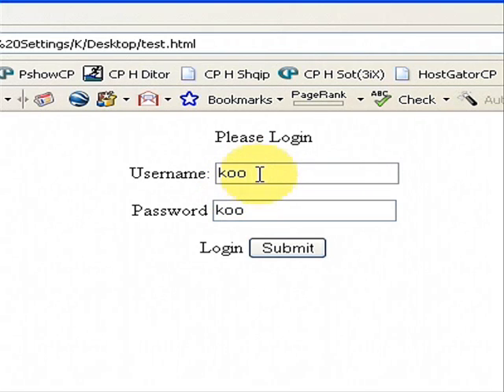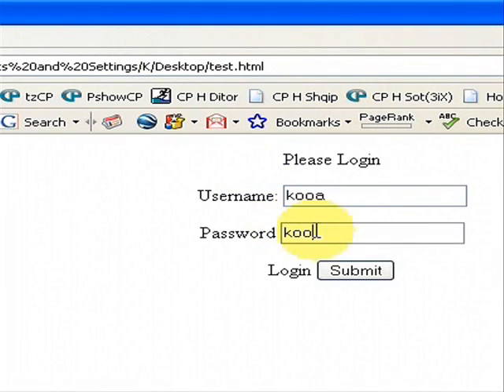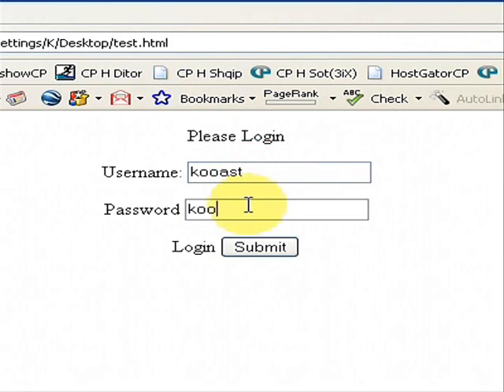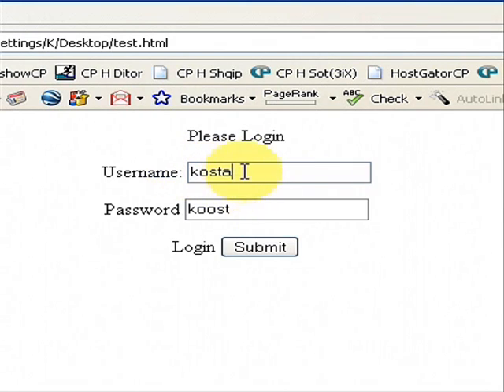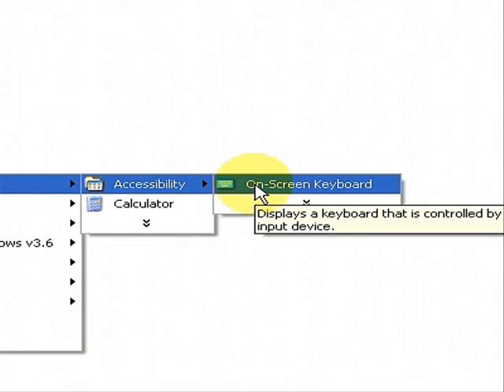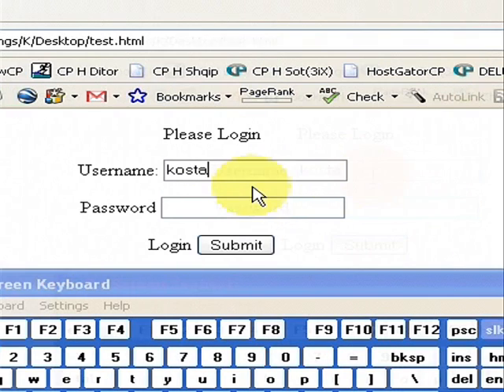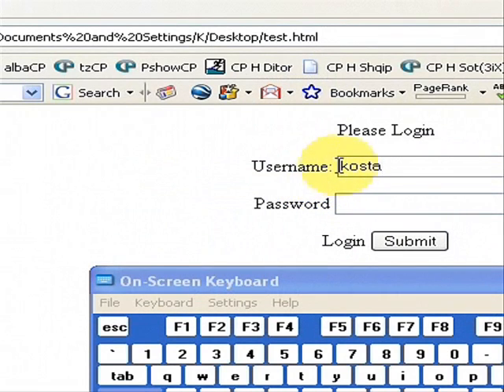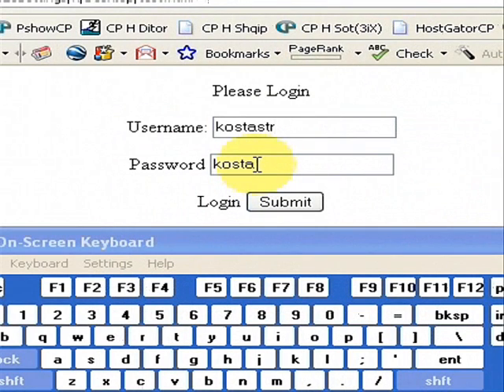scam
This is a scam